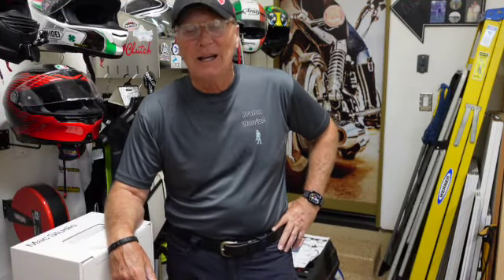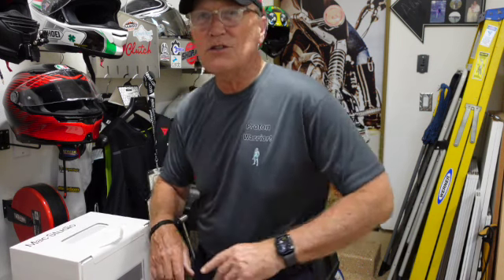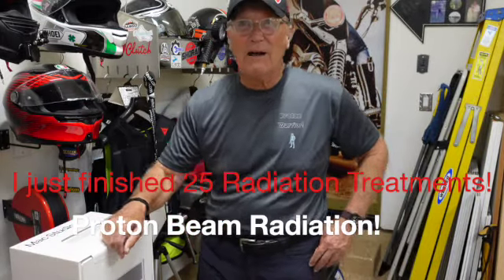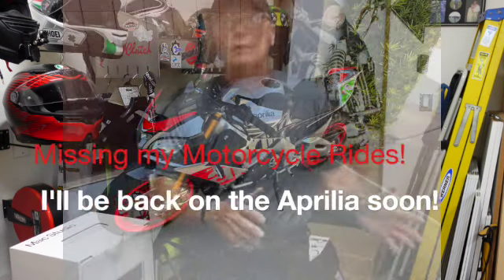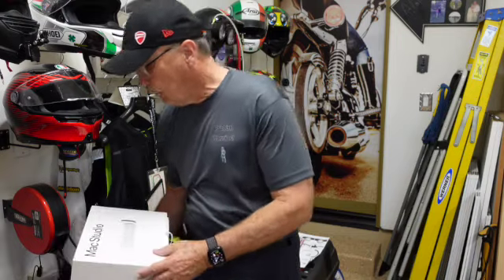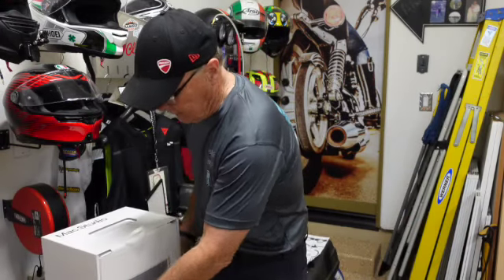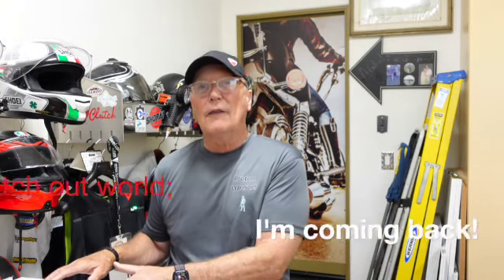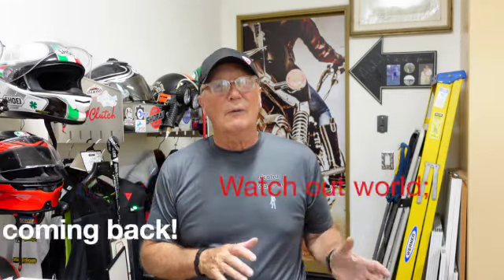Unboxing my new Mac Studio SD 480p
In this short VLOG I unbox my brand new Mac Studio. I am excited to see the improvement I can bring to my channel using this powerful computer!
The specifications for my Studio;
M1 Max
10 Core CPU
32 Core GPW
64 Giga storage
1 Terabyte Hard Drive
I am not through my radiation therapy and will be back on the road and in the "man cave" soon!
Cheers Everyone!